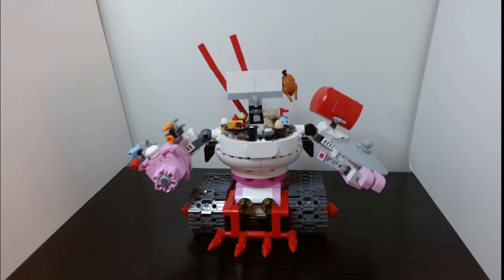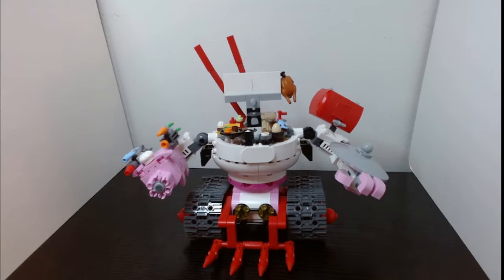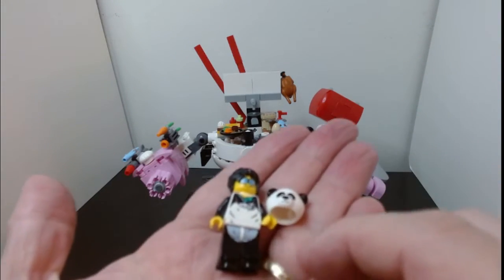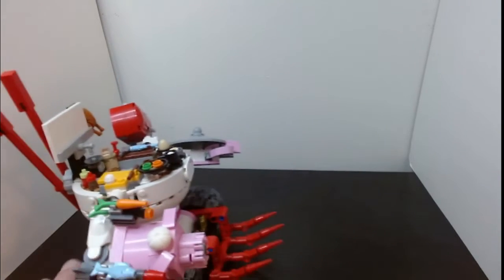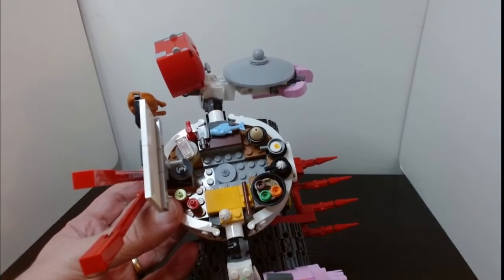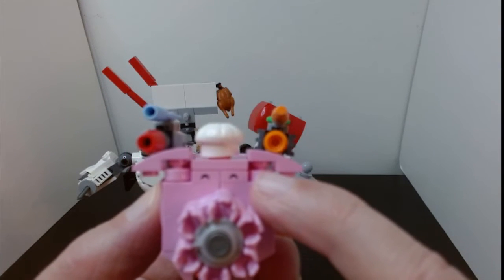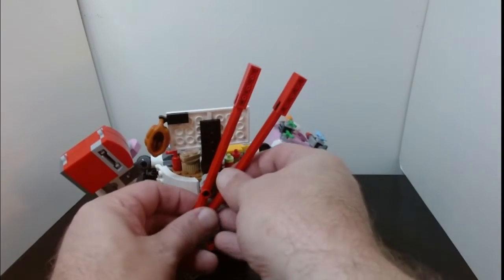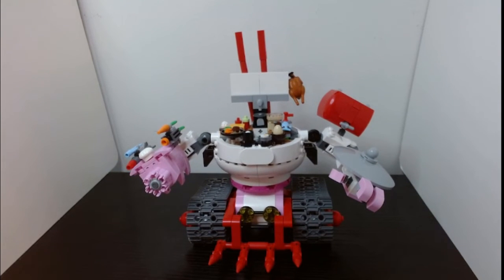Pigsy's Noodle Tank from the Monkie Kid series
This is my thoughts on this set build.